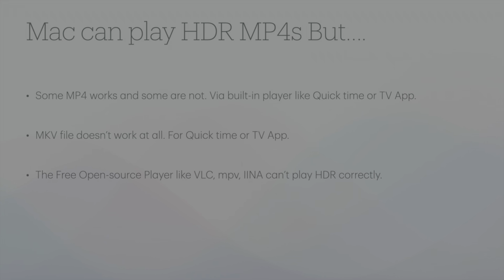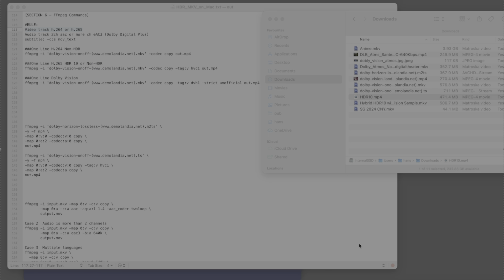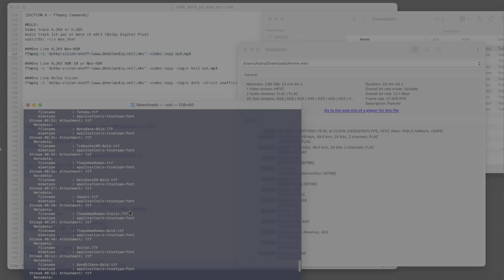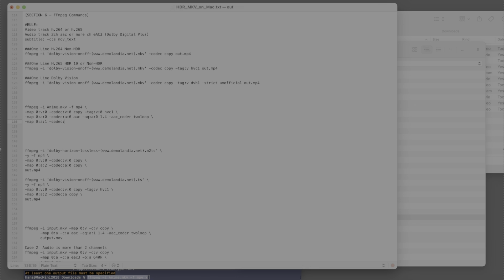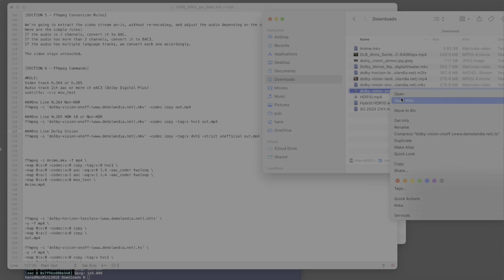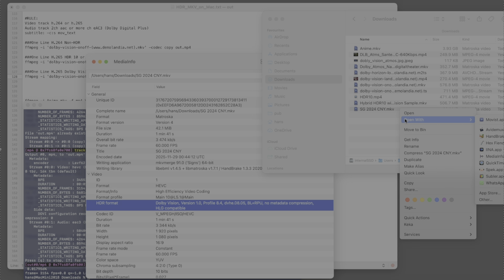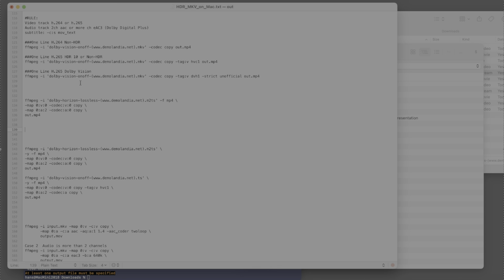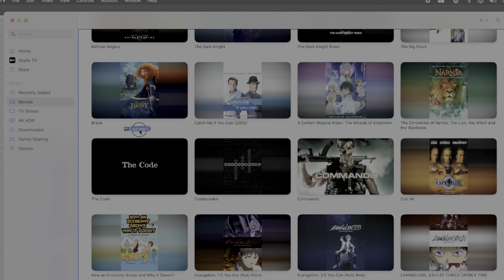Play HDR, Dolby Vision MKV with correct color on Mac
Learn how to convert HDR10 or Dolby Vision H.265/HEVC videos into MP4 with full surround audio like eAC3/Dolby Atmos—so they play perfectly on your Mac, iPhone, or iPad.
I’ll walk you through the free FFmpeg method real world examples, along with a paid tool that makes the process even simpler.